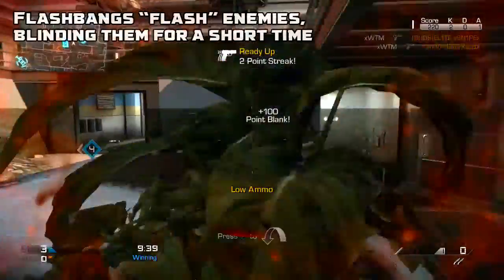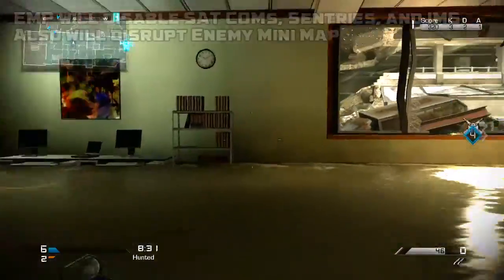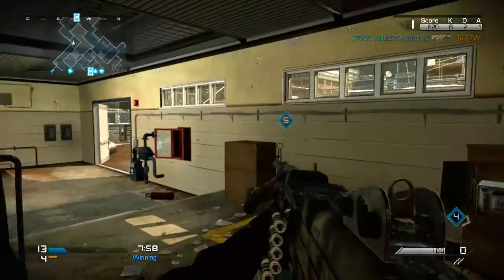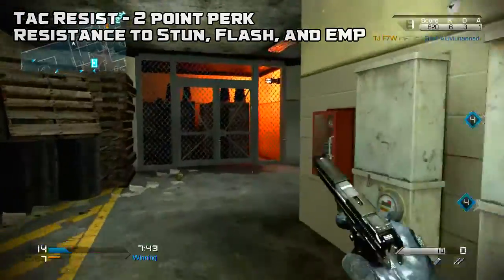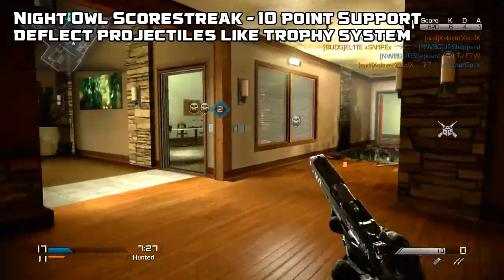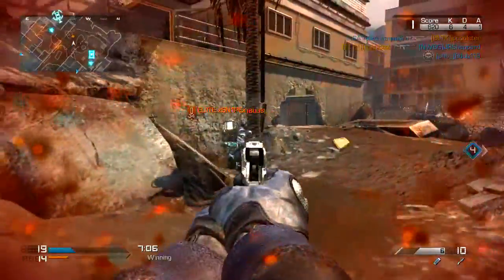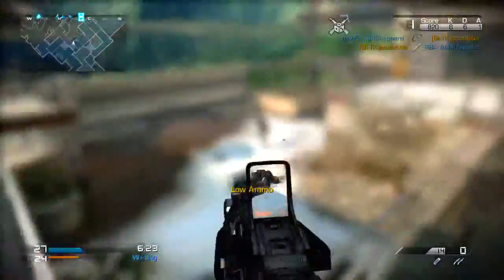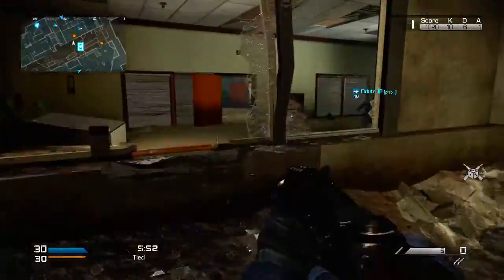Ghosts Dissected - 9-Bang Tactical Grenade | Call of Duty Ghost 9 Bang Tactical Grenade Review HD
The 9 Bang Tactical Grenade is a new addition in Call of Duty multiplayer.  It is essentially a flashbang that will explode 9 times after thrown.  It is underpowered, in my opinion, so using the 9-Bang is not ideal in all situations.